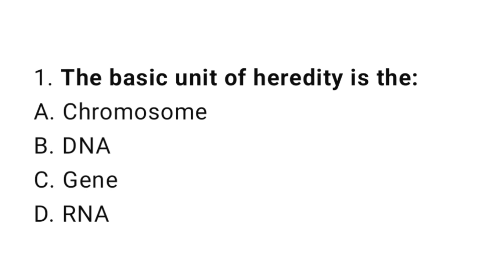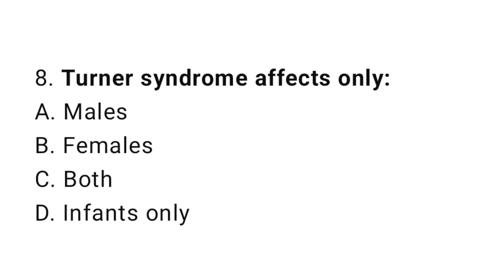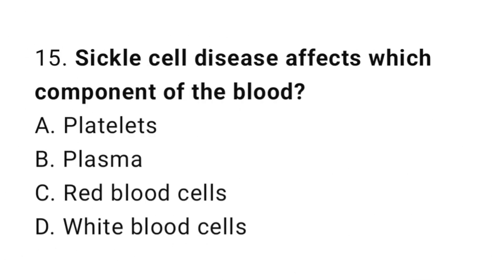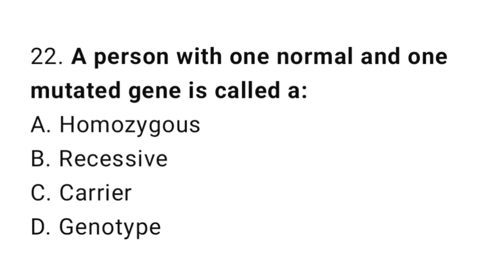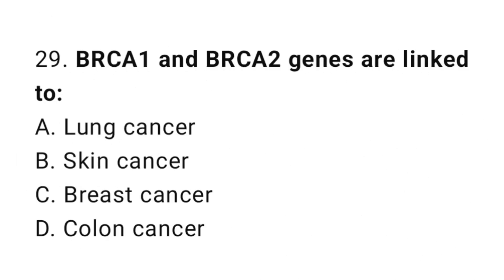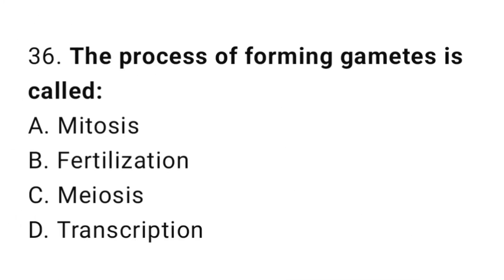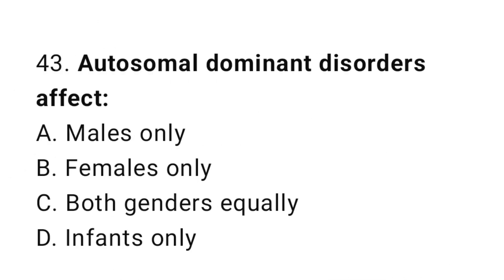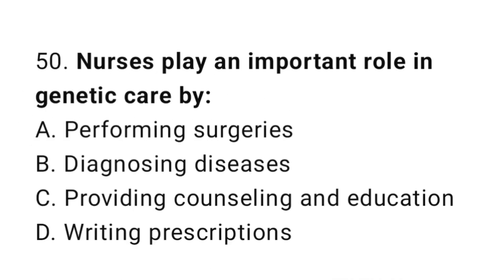Genetics in nursing mcqs | Top 50 nursing mcqs 2025 | All Competitive Exams mcqs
In this video, we present Top 50 Genetics in Nursing MCQs – a must-watch for all BSc Nursing, GNM, and PNC students. These MCQs are selected from important genetic disorders, inheritance patterns, chromosomes, DNA, and clinical genetics, tailored for nursing competitive exams and university preparations.

If you're preparing for AIIMS, PGIMER, JIPMER, RRB Staff Nurse, or State PSC nursing exams, this video will help sharpen your knowledge on genetics – one of the most asked topics in nursing exams!